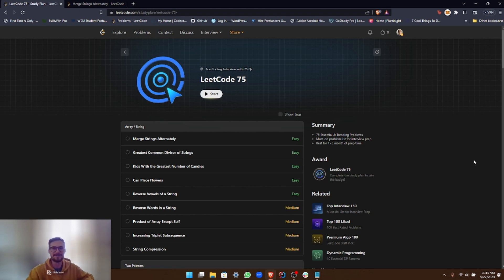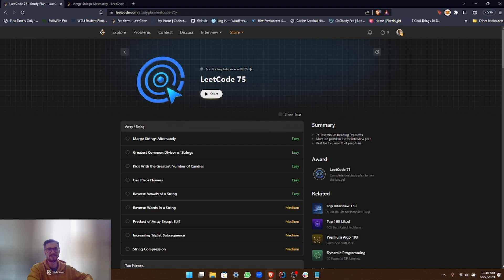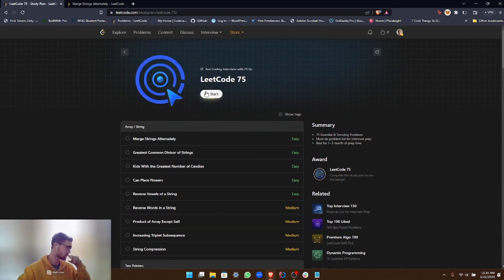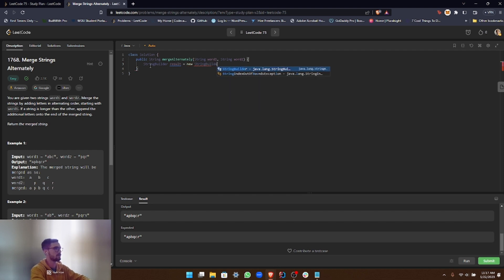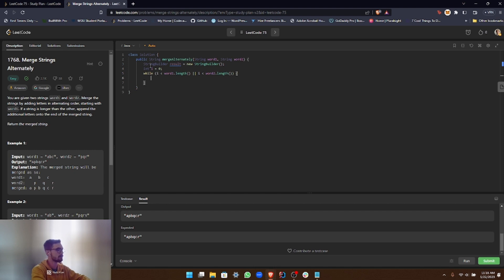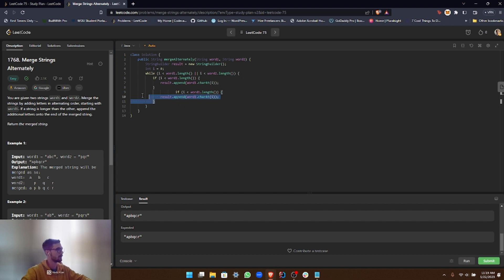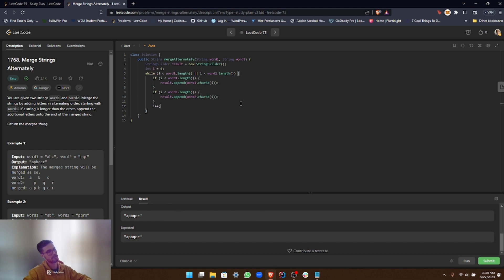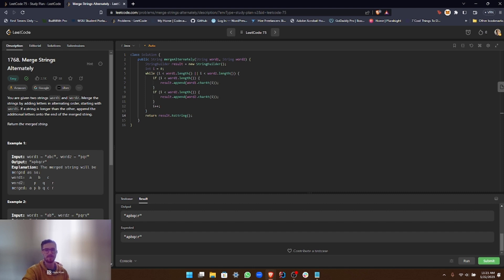LeetCode 75 Study Plan: Solving the 'Merge Strings Alternately' Problem in Java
Welcome to the start of our LeetCode 75 study plan series! This video kicks off the series by tackling the 'Merge Strings Alternately' problem using Java. Our goal? To boost our problem-solving skills, master key coding concepts, and build the confidence to ace those technical job interviews.

In this video, we will:

- Discuss the 'Merge Strings Alternately' problem statement
- Walk through the Java solution and its logic
- Test our code with sample inputs

Follow along as we embark on this journey to master the art of solving LeetCode problems and get one step closer to landing that dream tech job.